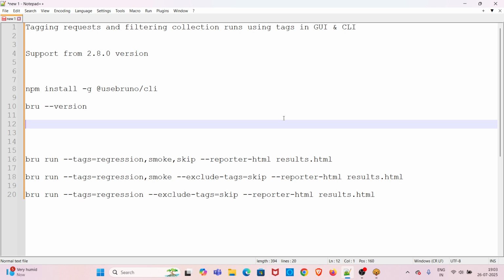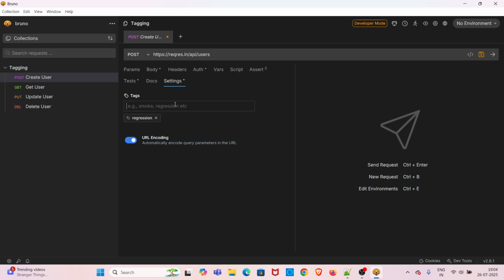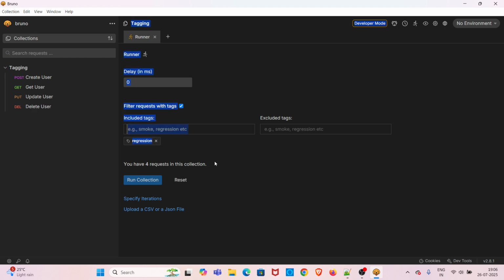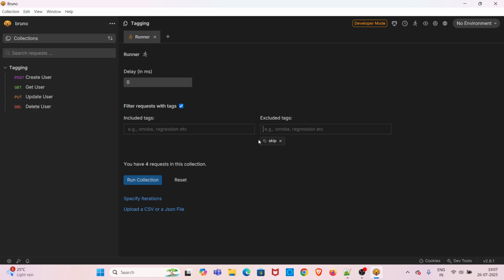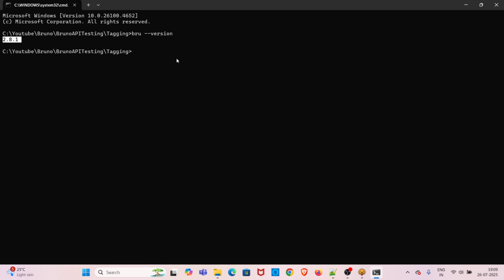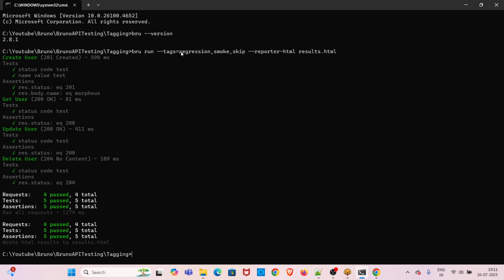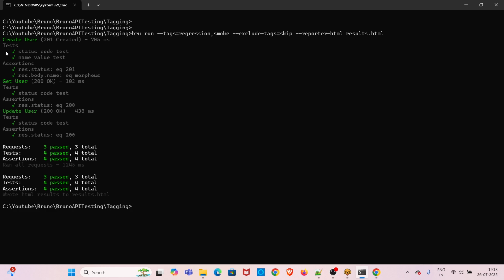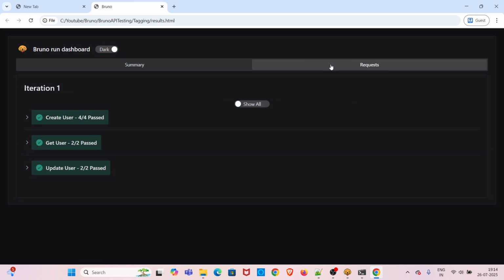#70 | Filtering collection runs using tags in GUI & CLI | Bruno | API Testing Tutorials in English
The video explains about tagging requests and filtering collection runs using tags in GUI & CLI.
Support from 2.8.0 version
npm install -g @usebruno/cli
bru --version
bru run --tags=regression,smoke,skip --reporter-html results.html
bru run --tags=regression,smoke --exclude-tags=skip --reporter-html results.html
bru run --tags=regression --exclude-tags=skip --reporter-html results.html

Video chapters:
0:00 Introduction and Agenda
0:16 Demo - Tagging requests and filtering collection runs using tags in GUI & CLI